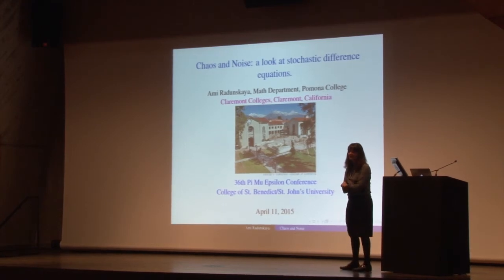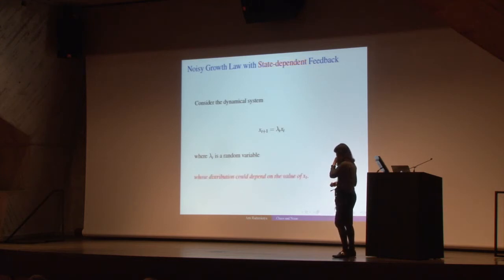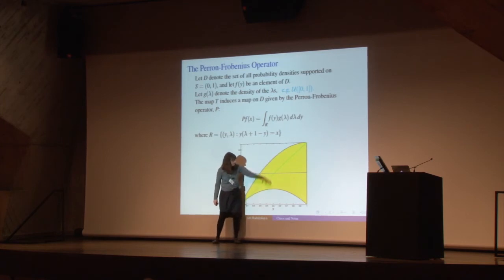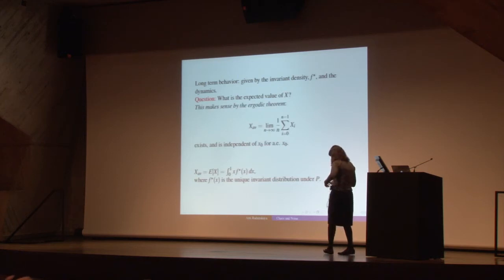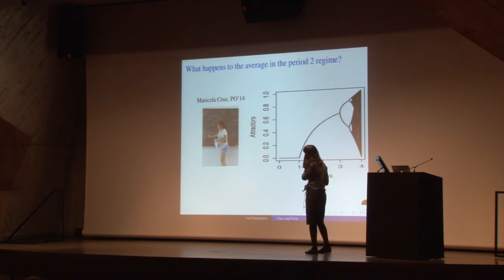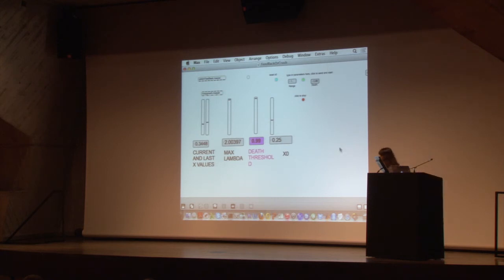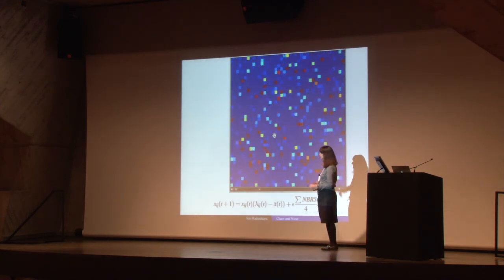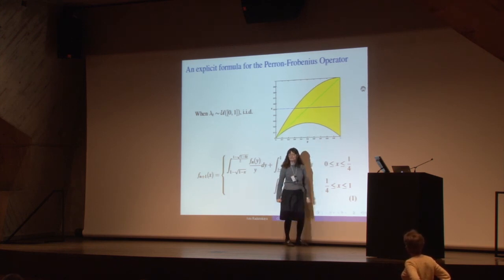Chaos and Noise: A Look at Stochastic Difference Equations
Presented by Ami Radunskaya, Ph.D